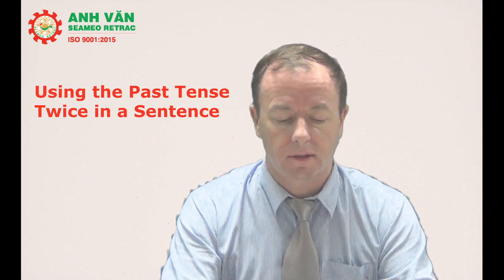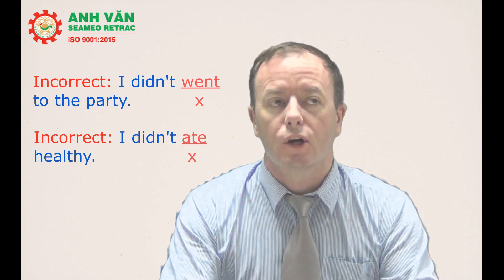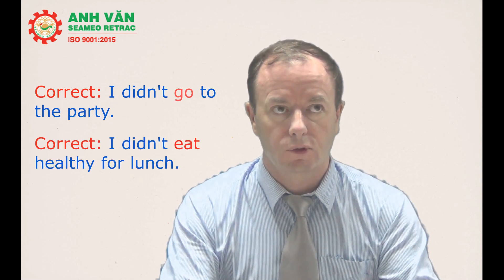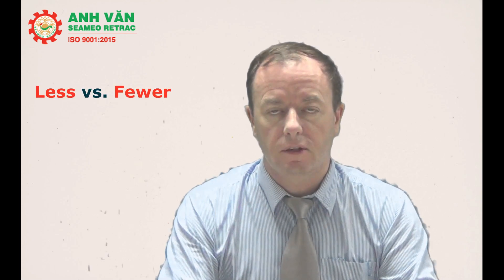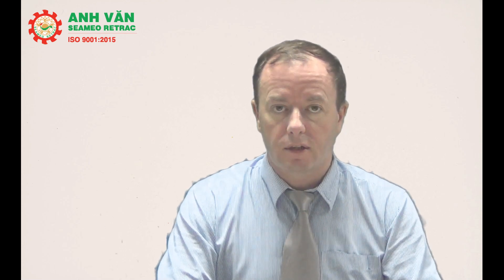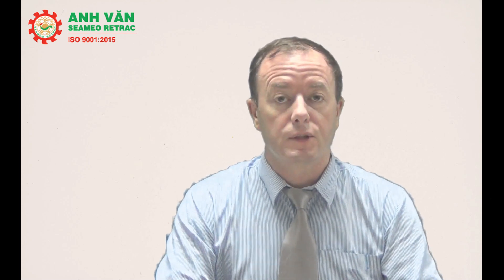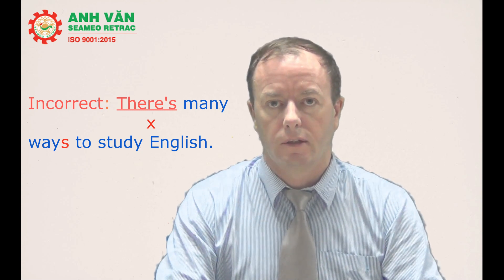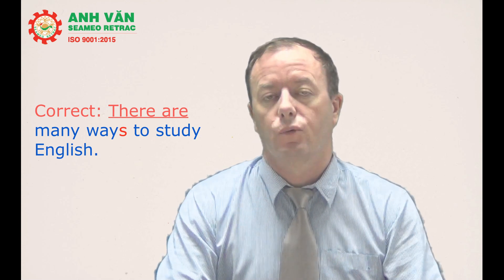Common English Speaking Mistakes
It is generally true that English learners make mistakes when speaking English from time to time. Therefore, error detection and correction plays a particularly important role in the progress of learners. In this video, Mr. Donal O'Riordan will show you how to correct some common English speaking mistakes.